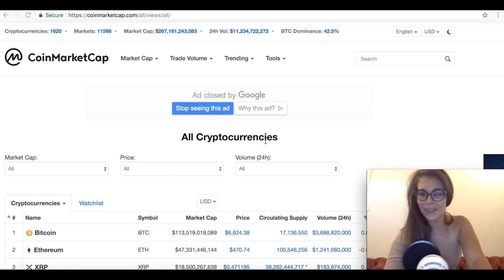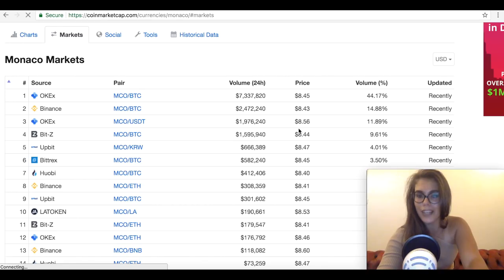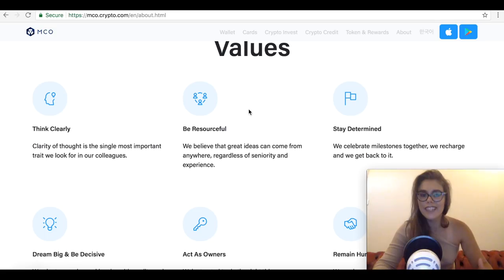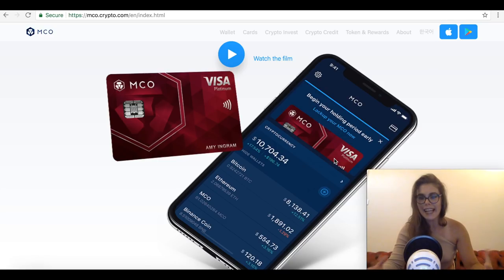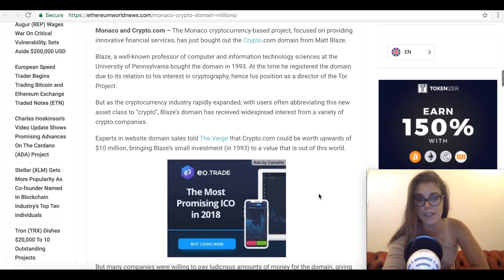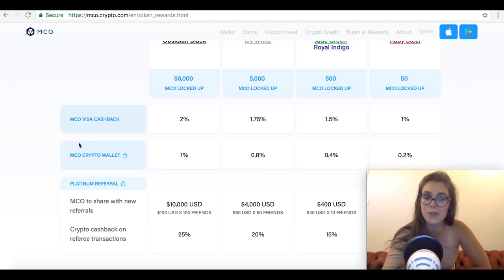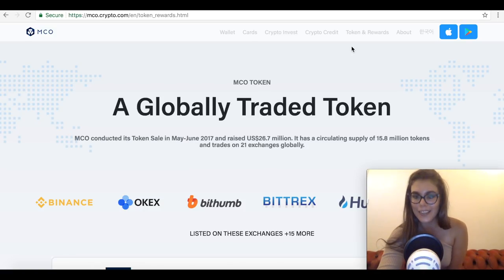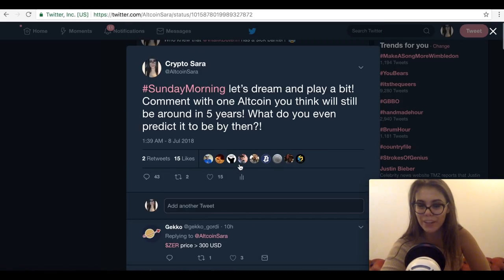Monaco And The $10 MILLION Rebrand To CRYPTO.COM! HUGE Altcoins & Visa Future And MCO Crypto Review!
Monaco is known for its cryptocurrency token MCO and a Visa debit card backed by cryptocurrency; after the domain sale, the company is rebranding itself as “Crypto.com.